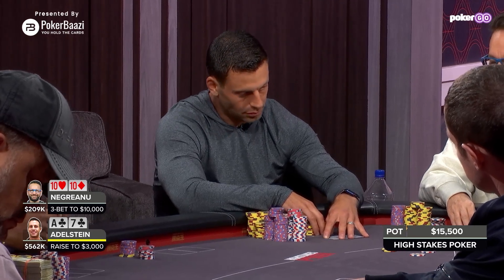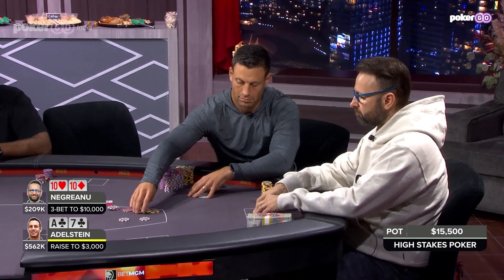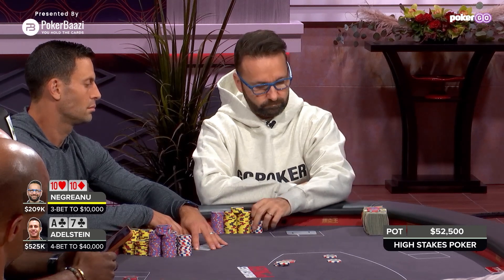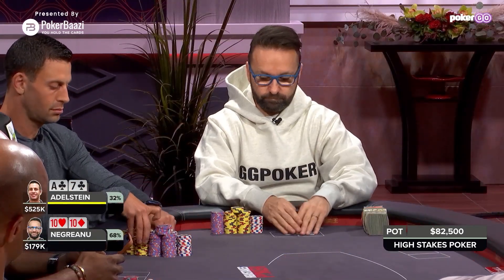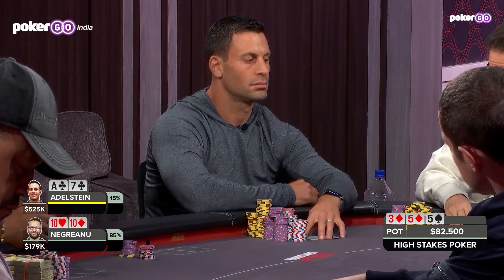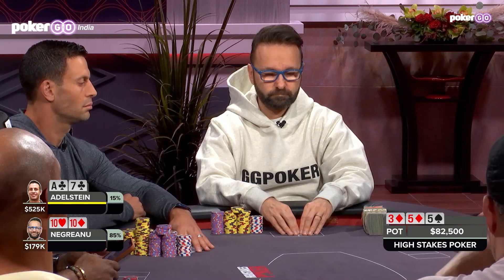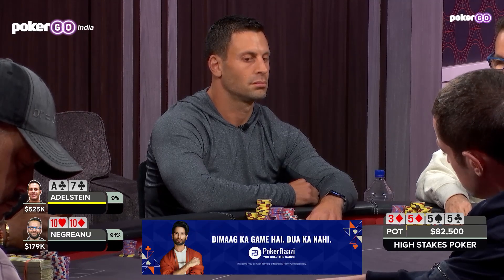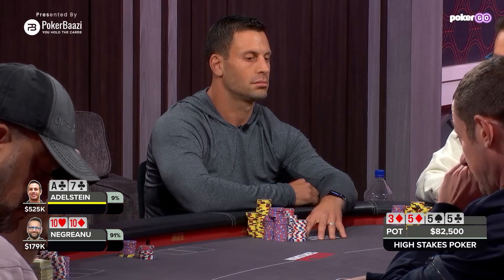Daniel Negreanu ki Boat Kya kar payegi River ko Paar?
Daniel Negreanu aur Garrett Adelstein High Stakes Poker ke is hand me ek bade pot ke liye bhidte hain. Hand ki shuruaat hoti hai Negreanu aur Garrett ke beech ek intense betting war se jahaan 3-bet, 4-Bet bhi dekhne ko mila. Board par Adelstein ko koi help nhi mili aur Negreanu ka Full House ban jaata hai, par fir bhi Adelstein slow nahi huye aur river par to unhone bahut badi bet kar apne hand ko ek complete bluff me convert kar diya. Chaliye chalkar dekhein kya hoga is hand me?

Hum aapke liye laate rahenge poker ke sabse thrilling aur exciting videos.